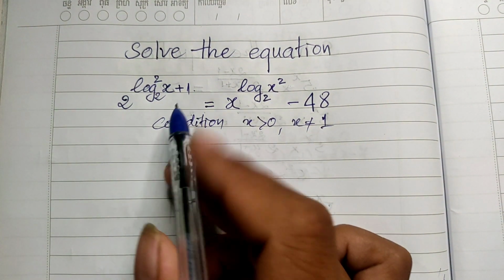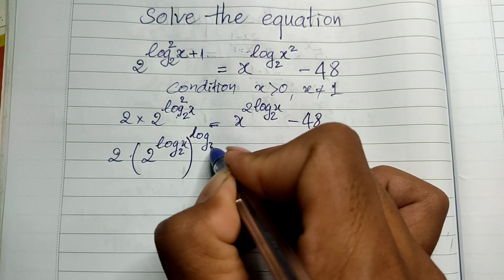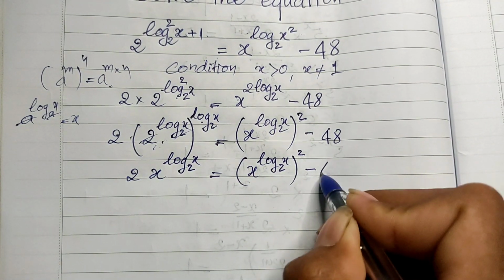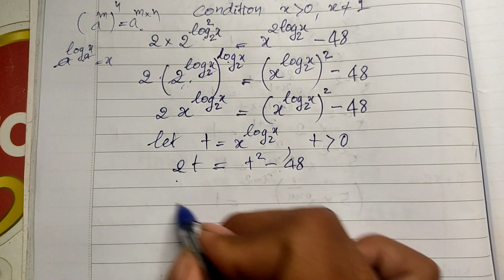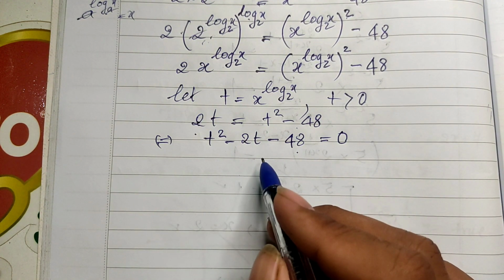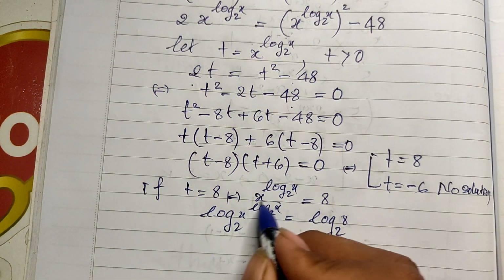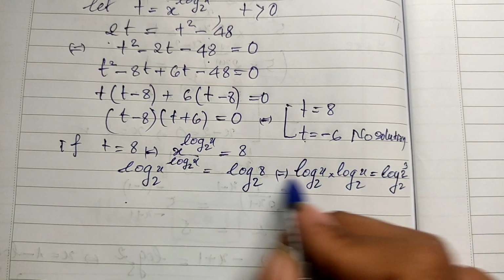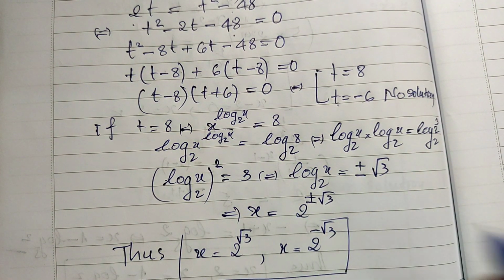Math Olympiad Problem | Nice Exponential Equation | Math Olympiad Training | EP 30